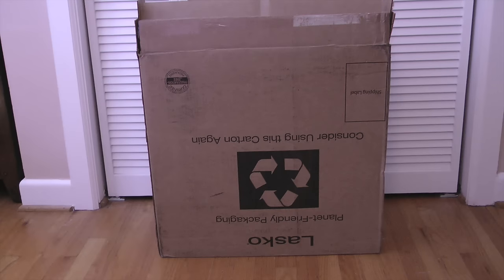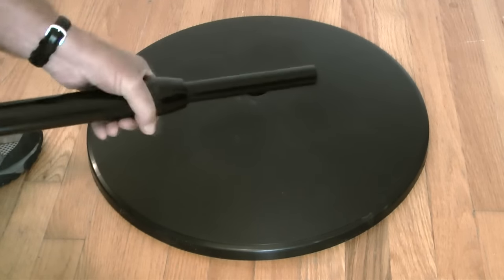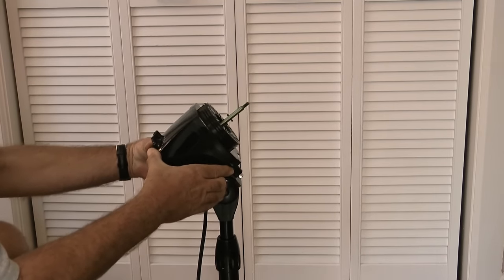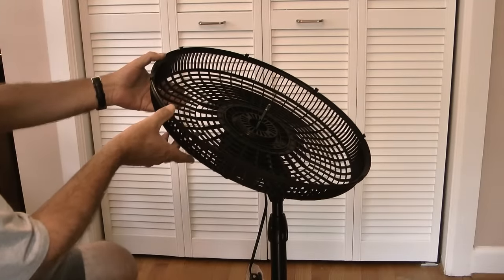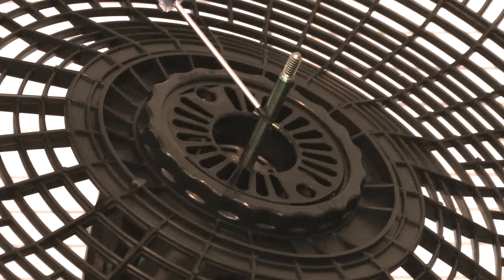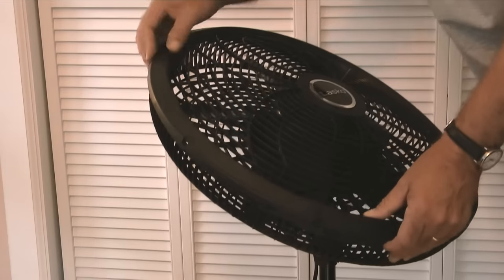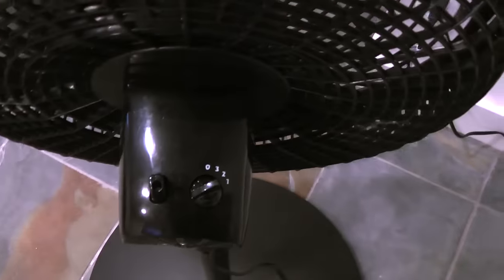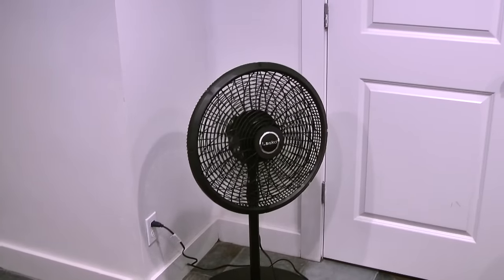Assembling a Pedestal Fan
Step by step instructions for assembling a Lasko Model 1827 pedestal fan.